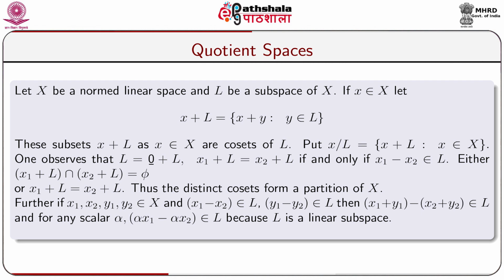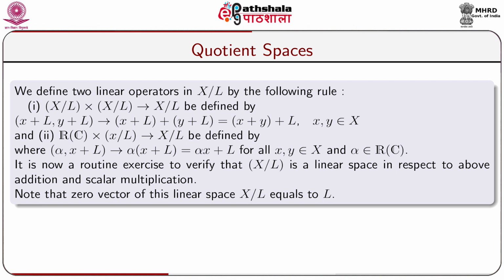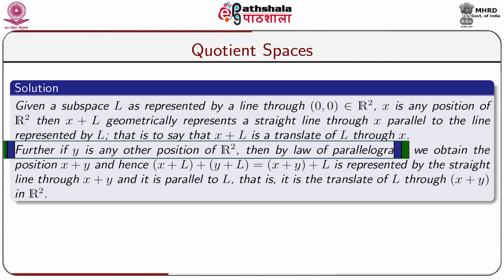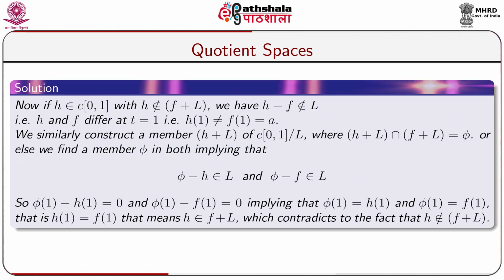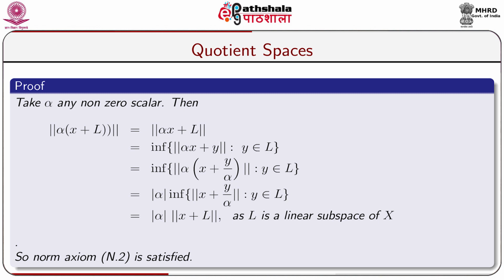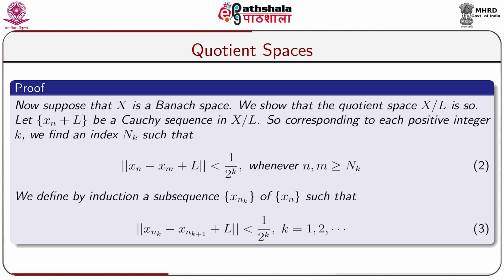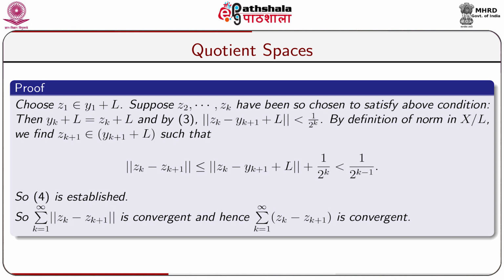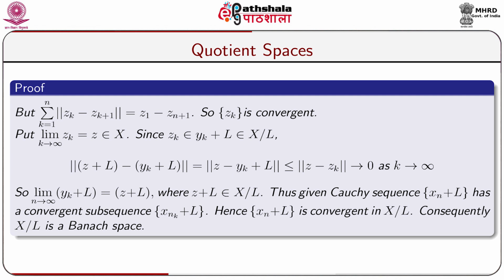Self Learning MATH C09 M13 Ch4 Mod3